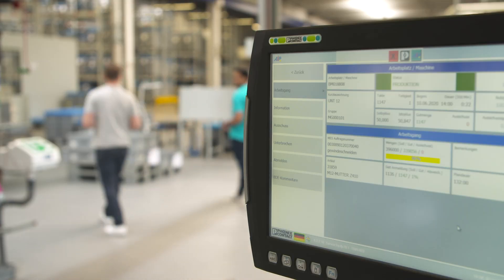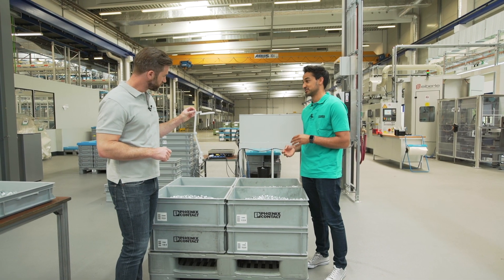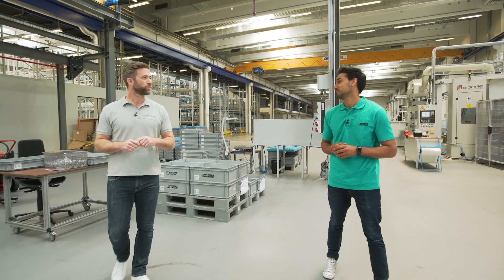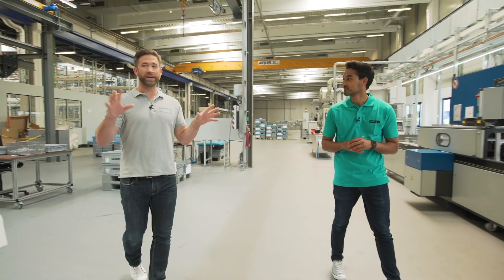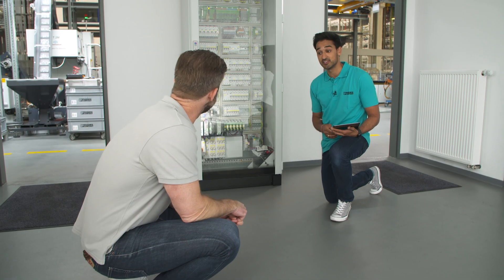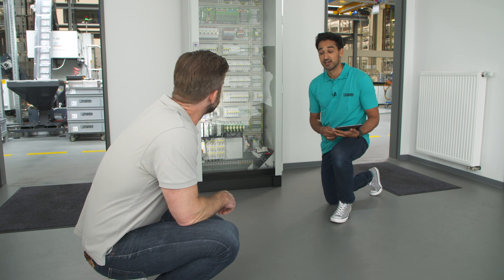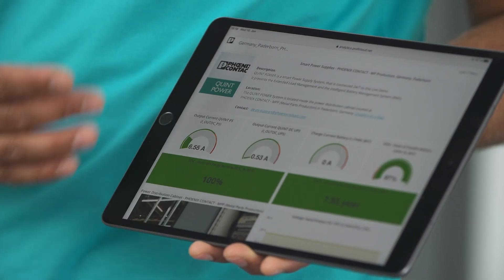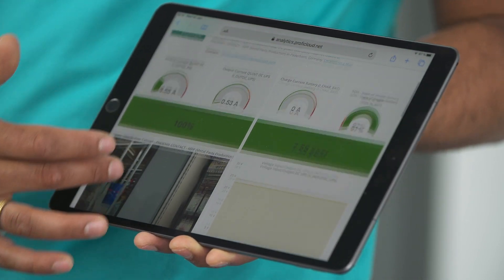Predictive Maintenance for highest plant availability with COMPLETE line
Predictive maintenance enables the exchange of abraded products at the control cabinet before they fail. This way cost-intensive downtimes are avoided, and the plant availability is optimized. But what does this look like in practice? Sascha meets our power reliability expert Sunit who shows him a metal parts production here for the screw connection of SAC cables using the zinc die-casting process. The production line is completely automated. All processes interlock perfectly. To avoid downtimes in this plant a COMPLETE line solution for predictive maintenance is implemented.

►At several points at the plant additional data on machines and components is collected, which can be used to assess availability in advance and to intervene in critical situations.

►A switch cabinet is used for the higher-level data acquisition. The heart of this control cabinet is the smart power supply system of the QUINT POWER family. It has industrial interfaces with which data can be acquired and used for purposes such as predictive maintenance.

►This way the permanent utilization of the plant is monitored to detect fluctuations. Thermal load on the system and the remaining battery life can also be seen.
Predictive maintenance is a crucial factor for the availability of plants – especially as machines and production lines become more and more automated. COMPLETE line offers smart and future-oriented solutions for to realize monitoring applications to ensure power reliability for your production plants.

►If you want to learn more about innovative concepts for your predictive maintenance, follow our YouTube series